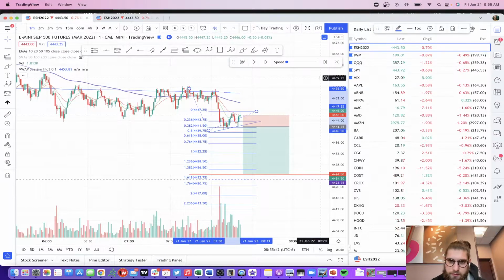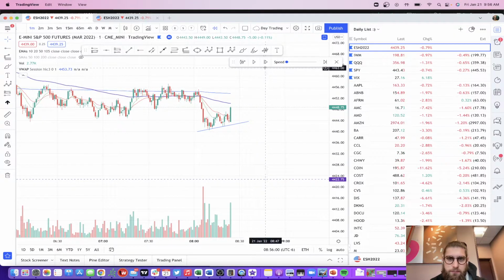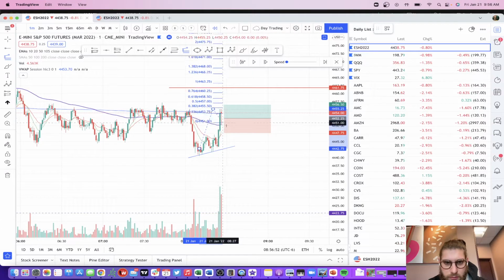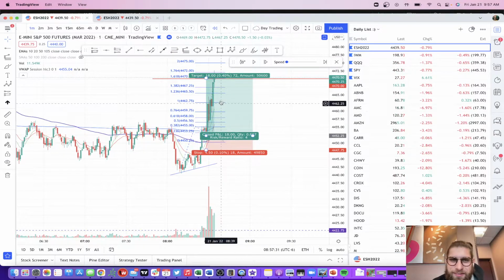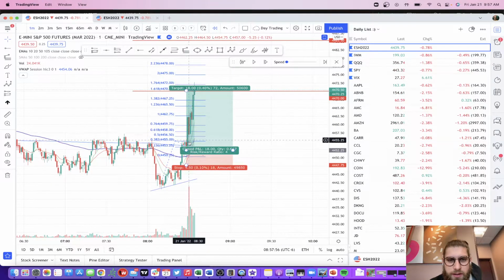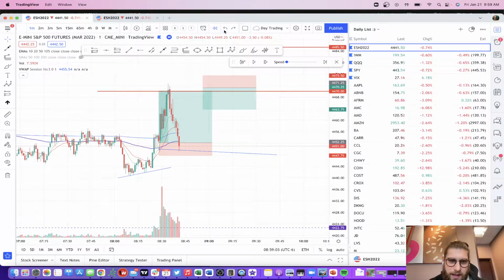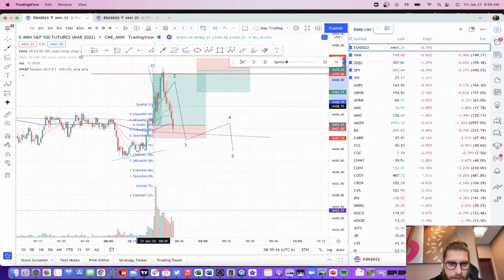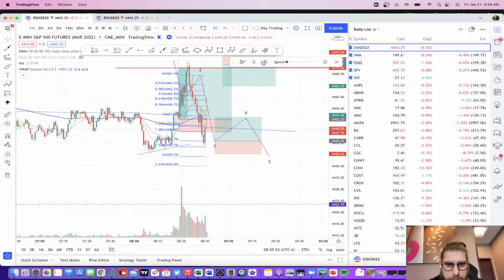Explaining The Greatest Day Trading Plays of My Career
In this video I show you how I was able to stick a knife into the heart of /Es and absolutely dominate every single move it makes.